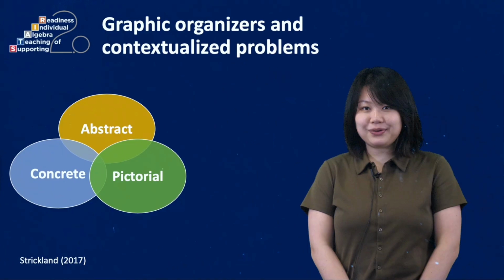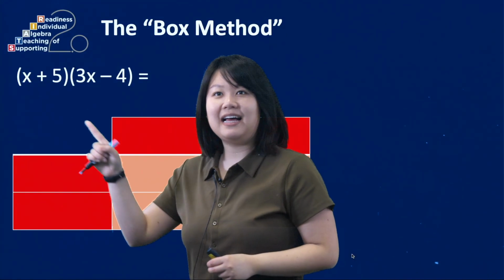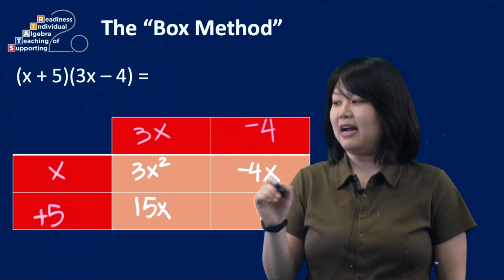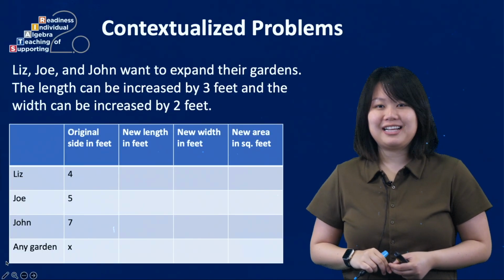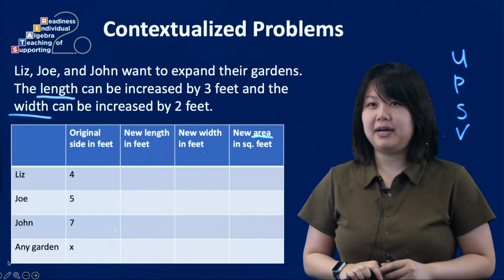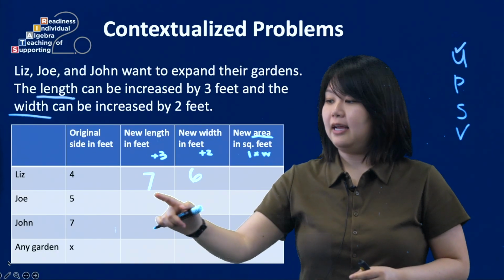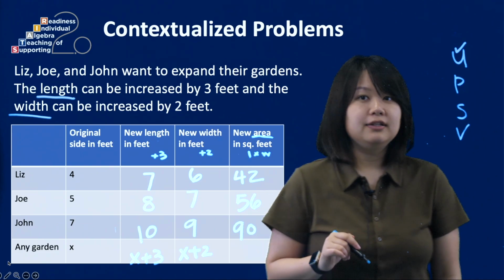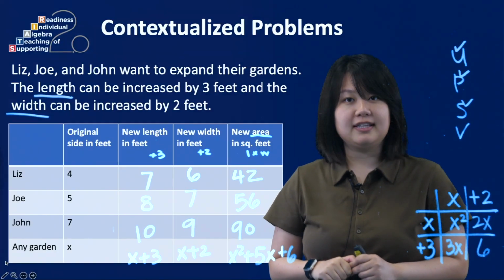Multiplying Linear Expressions Part 4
Multiplying Linear Expressions Part 4: Graphic Organizers and Contextualized Problems